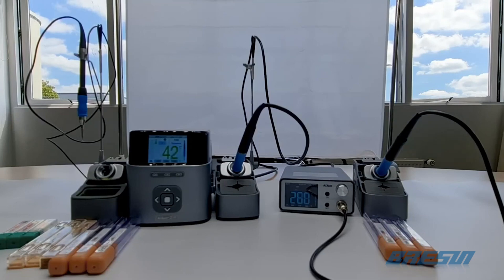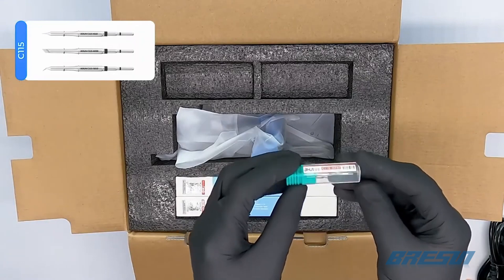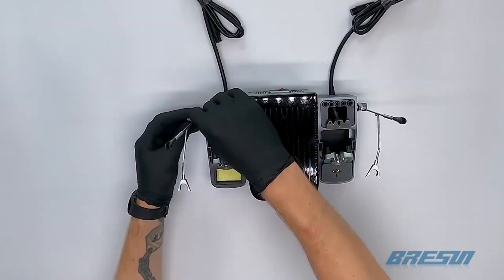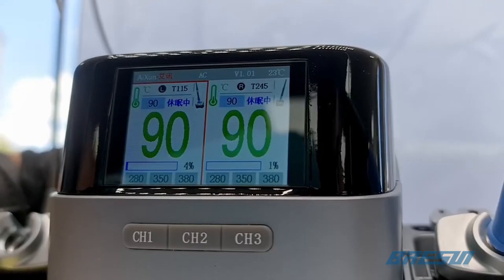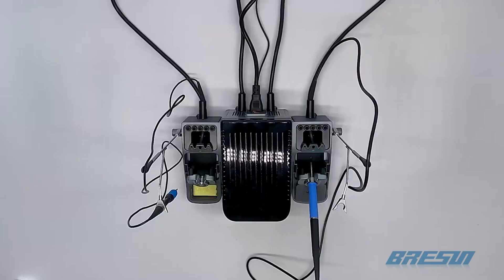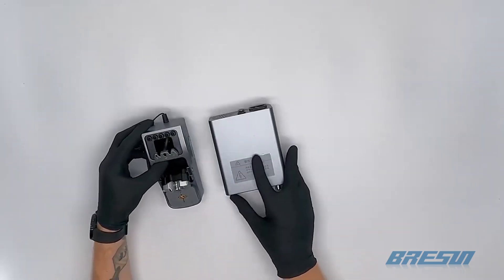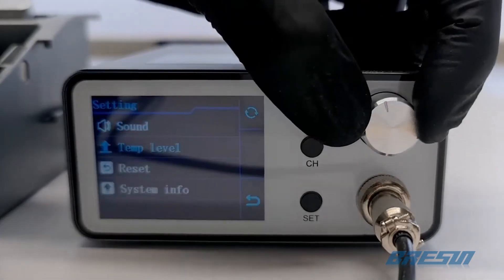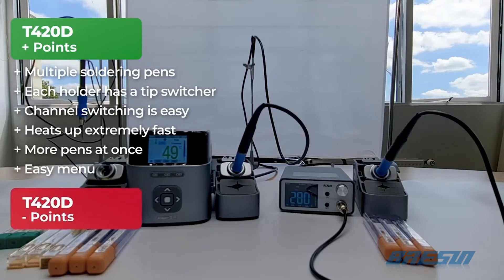AIXUN T420D Dual Channel Smart Soldering Station For Mobile phone Precision Repairing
AiXun T420D dual channel smart soldering station is compatible with T210, T245, T115 three handles, which satisfy different soldering needs.

It supports both 220V and 110V, which compatible with different voltage standards in worldwide.. It supports T245, T210 and T115 three handles, two handles can work simultaneously, easily meet various soldering scenarios, save time and energy